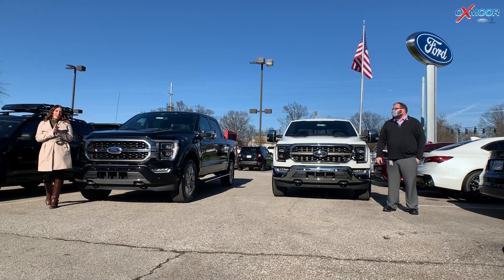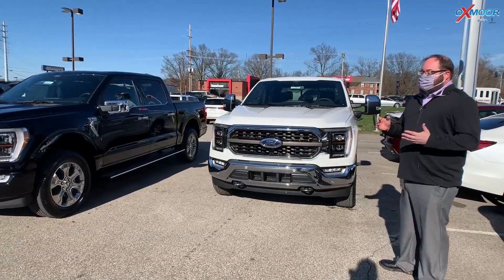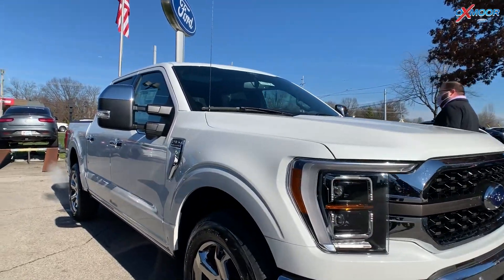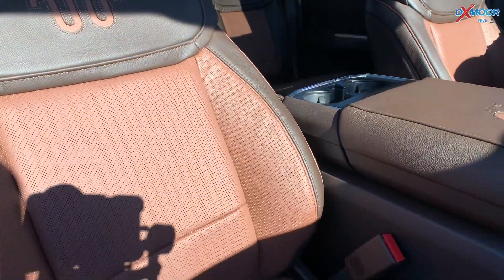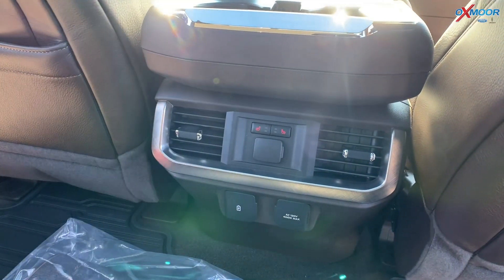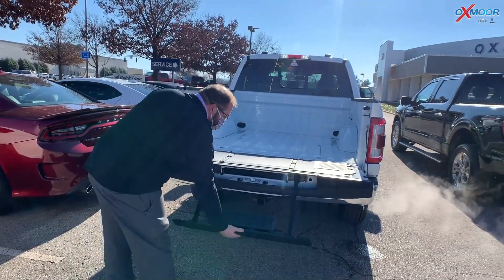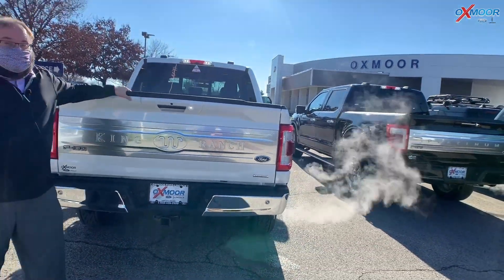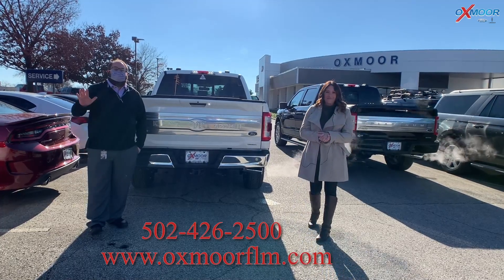1st Look/ 2021 Ford F-150 Platinum and King Ranch, FOR SALE at Oxmoor Ford Lincoln.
1st Look/ 2021 Ford F-150 Platinum and King Ranch. FOR SALE at Oxmoor Ford Lincoln in Louisville, KY.

 Like the 2020 model, the 2021 F-150 will be available with several engines—a 290-hp 3.3-liter V-6; a 400-hp 5.0-liter V-8; a 325-hp twin-turbocharged 2.7-liter V-6; a 400-hp twin-turbocharged 3.5-liter V-6; and a 250-hp 3.0-liter diesel V-6. No matter which engine you choose, the F-150 comes paired with a 10-speed automatic. For the first time ever, the F-150 will also be offered with a hybrid powertrain. Ford claims that the new hybrid powertrain—which consists of a 3.5-liter twin-turbo V-6, a 35 kW electric motor, and a 10-speed automatic transmission—will offer 430-hp and 570 lb-ft of torque as well as up to 700 miles of driving range per tank. The automaker hasn't released official power numbers or fuel efficiency estimates for it yet. Buyers will be able to choose between rear- and four-wheel drive with any of the F-150's available powertrains. The rumored all-electric F-150 will likely be a joint venture with EV upstart Rivian, but Ford has yet to announce much about that.
While the base 3.3-liter V-6 engine's towing capacity maxes out at 8200 pounds, models equipped with the 400-hp twin-turbo 3.5-liter V-6 can tow up to 14,000 pounds. Going with the venerable 5.0-liter V-8 means maximum towing capacity is just 13,000 pounds; the diesel V-6 is capable of up to 12,100 pounds and the hybrid model can tow up to 12,700. Payload capacity ranges from 1840 to 3250 pounds. These towing and payload capacities keeps the new F-150 in the hunt with key rivals like the Chevrolet Silverado 1500, GMC Sierra 1500, and Ram 1500.